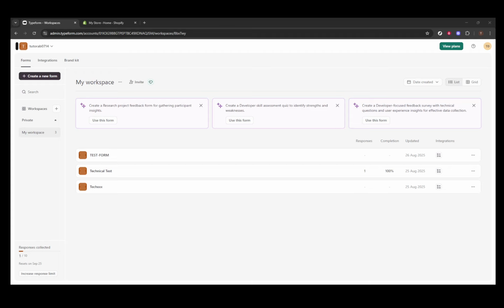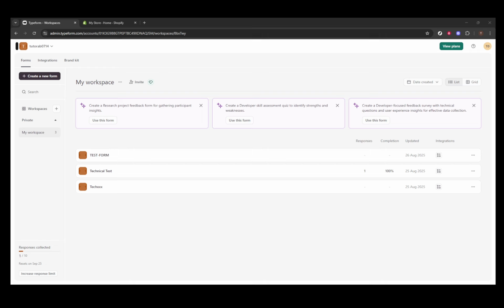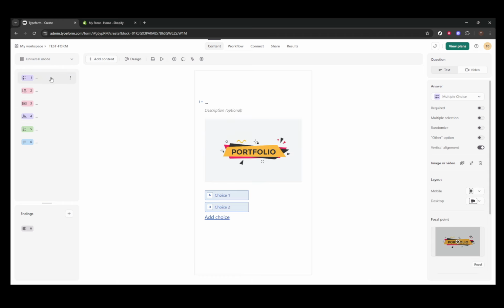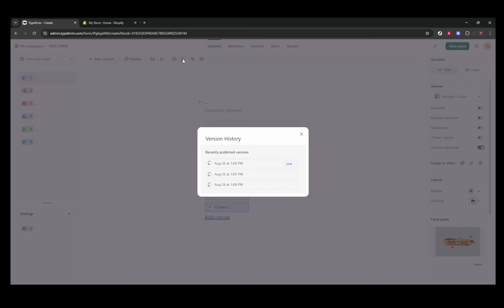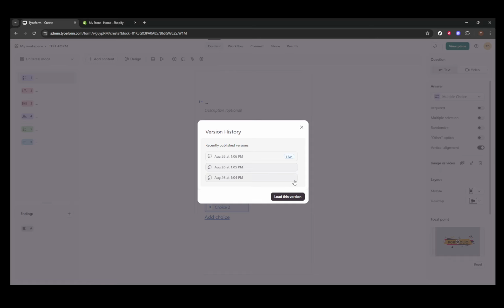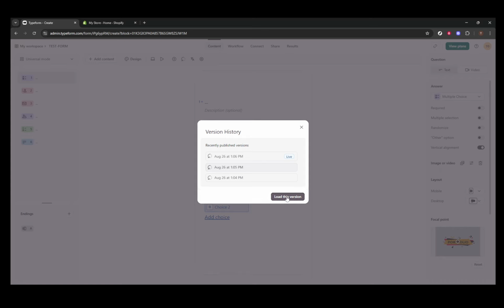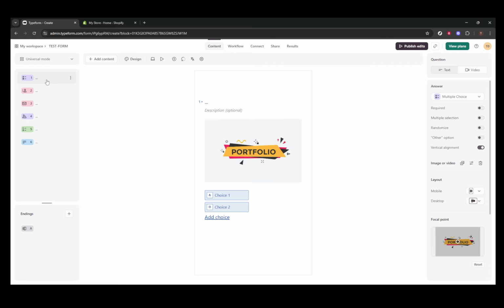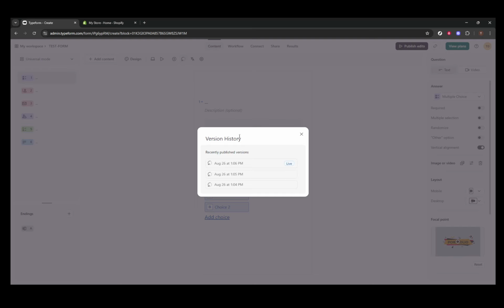How to Undo in Typeform [2026 Full Guide]